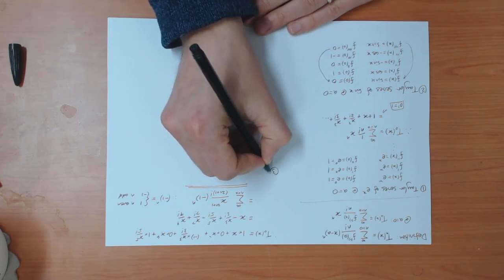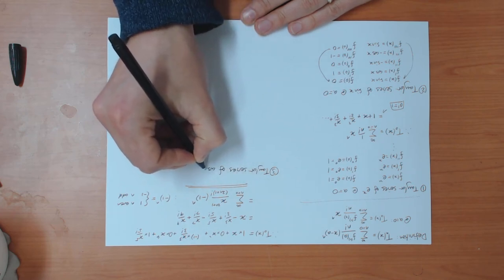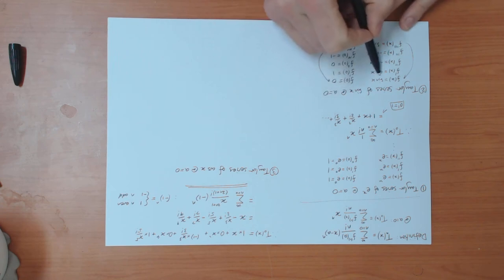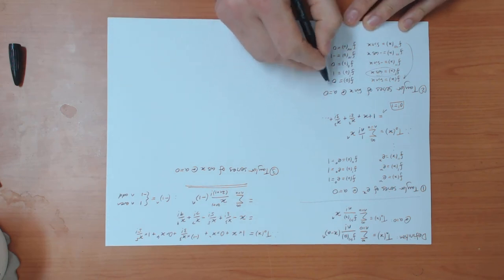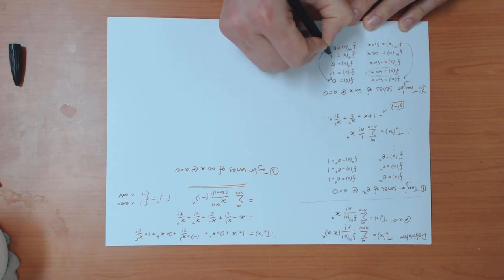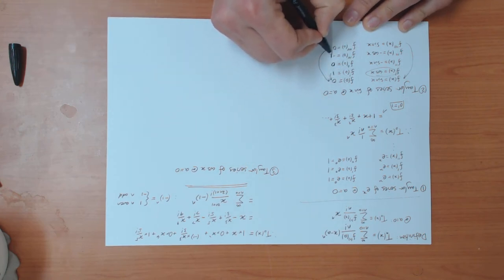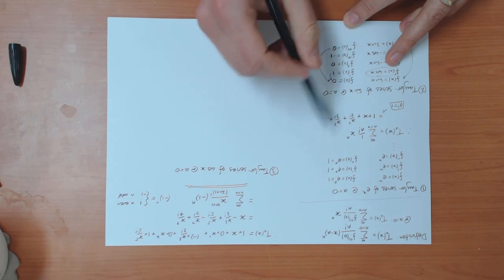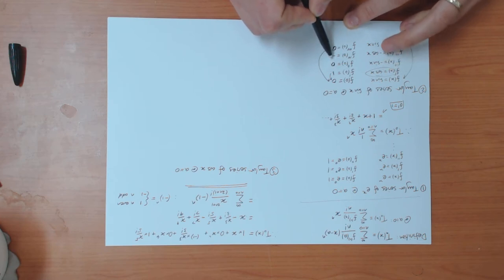3b) Derivation of 5 basic Taylor Series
In this video I derive five basic and very useful Taylor Series

-- Taylor Series of e^x around a=0 (1:15)
-- Taylor Series of sin(x) and cos(x) around a=0 (3:05)
-- Taylor Series of ln(1+x) around a=0 (9:10)
-- Taylor Series of (1+x)^p around a=0 (13:30)
-- Taylor Series of 1/(1+x) and the Geometric Series (16:35)